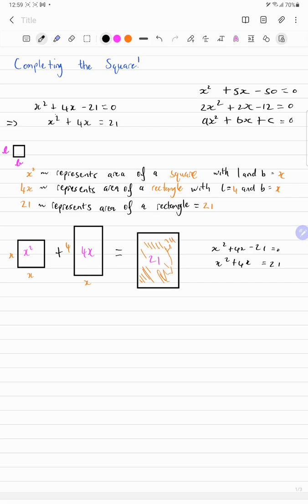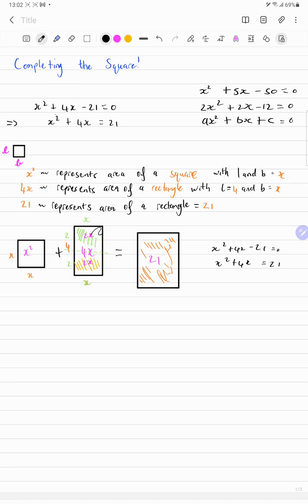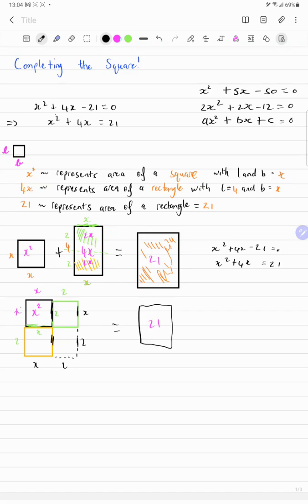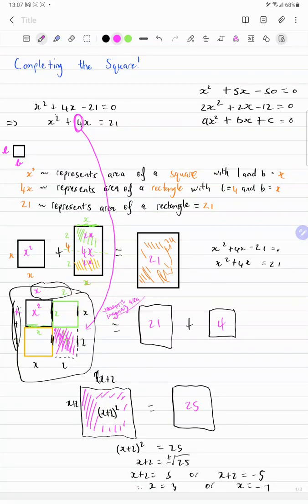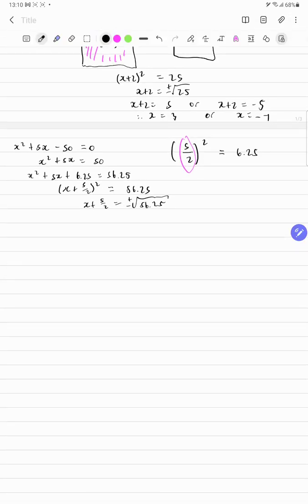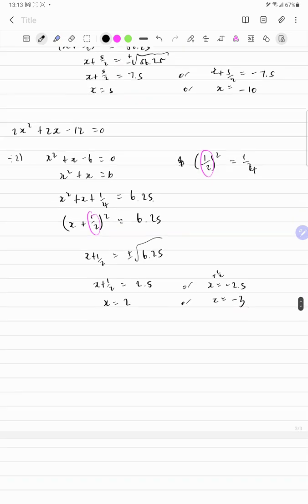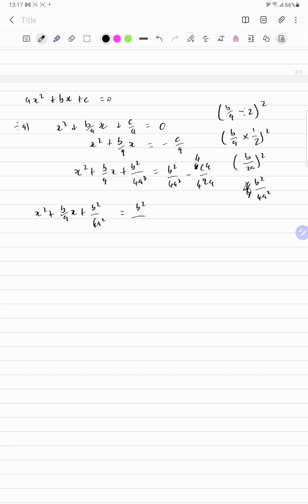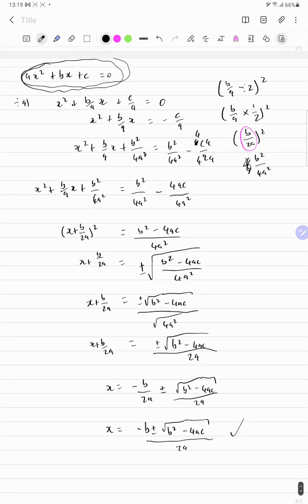VISUAL PROOF COMPLETING THE SQUARE. Grade 10-12. DEMO. READ DESCRIPTION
This is a very rough draft. Its a one-take video on completing the square. I made this video because I found a lot of students dont know where this technique comes from, and as a bonus I derived a well-known result using the method of "Completing the square". Hopefully at the end of the video the view will know why this technique works in solving quadratics.

This is a Demonstration Video. It was done in one take with no preparation. Enjoy, comment and share if you did. Also open to constructive criticism, as well as video ideas. Leave in comments.